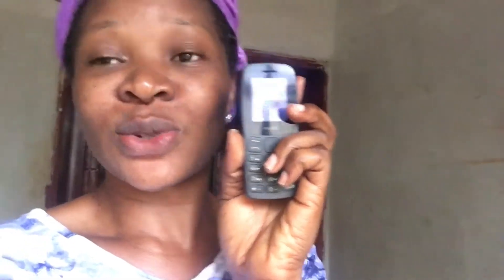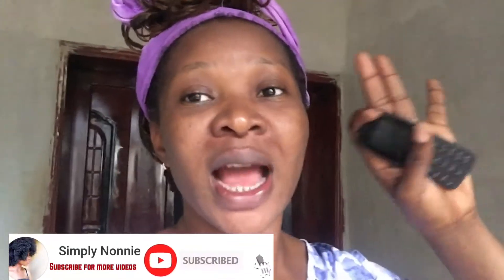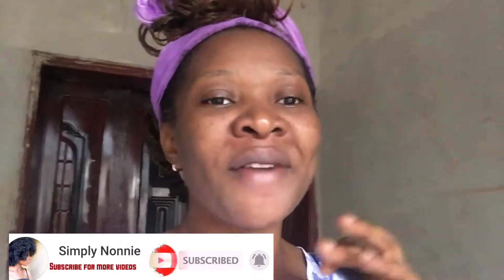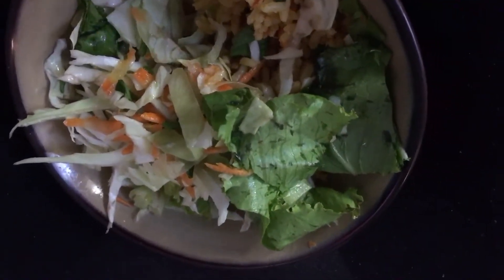WEARING A WAIST TRAINER ALL DAY & ALL NIGHT | Before and After Real Result in 24 Hours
Hey 💖
I tried wearing waist trainer for all day and 24 hours straight to see what will happen  and to heal my diastatics recti and my results are shocking and unbelievable. ..
  Thank you for tagging along with me 💖